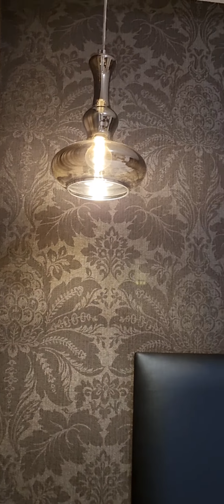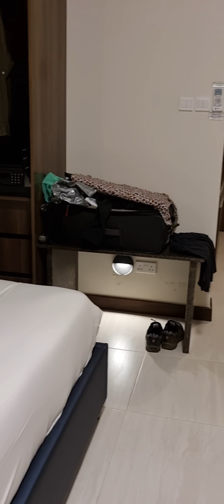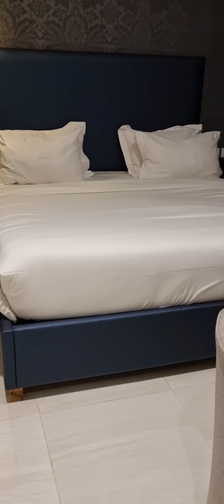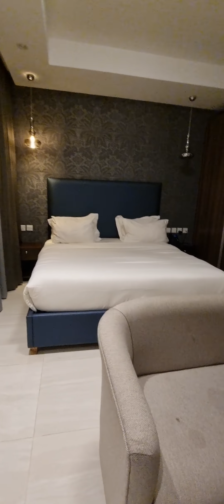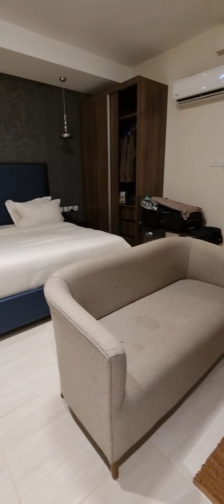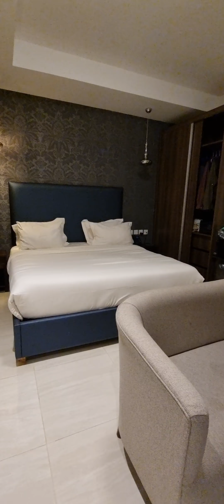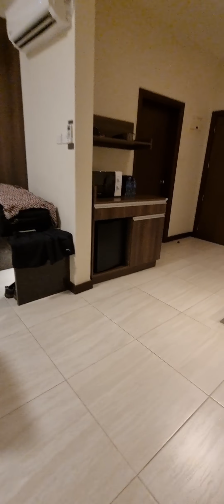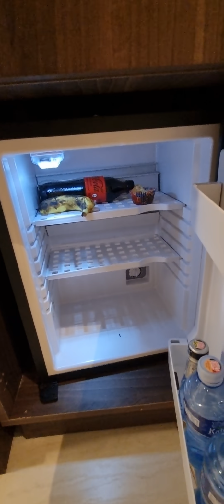Glam Hotel - Nairobi - Kenya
Best Stock Trading Course. Only the students can recommend to others

When Buying anything online, buy via Top Cash Back and get money back on purchases
Use the link below to get sign up bonus :)